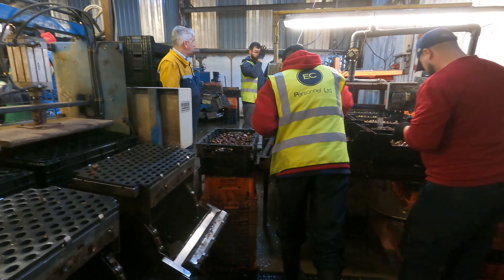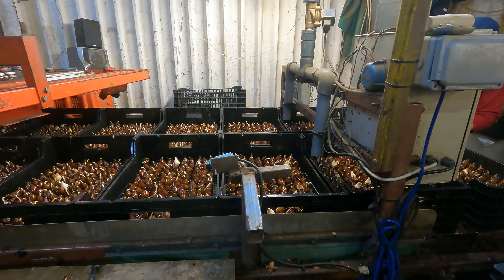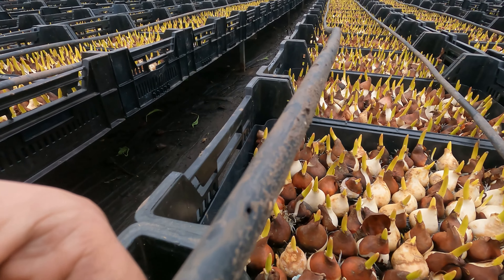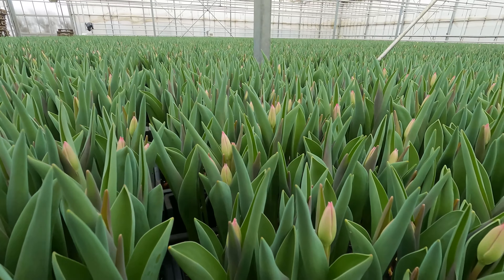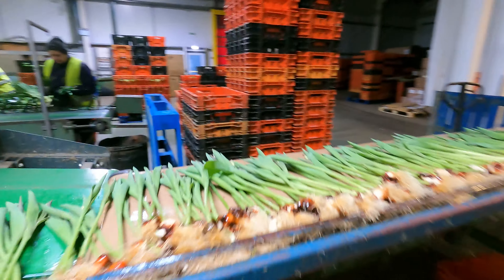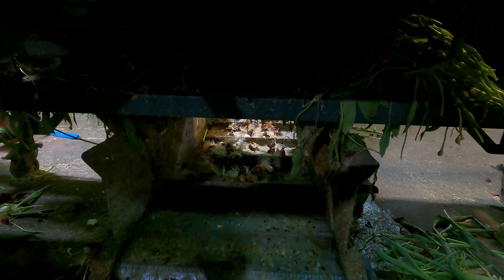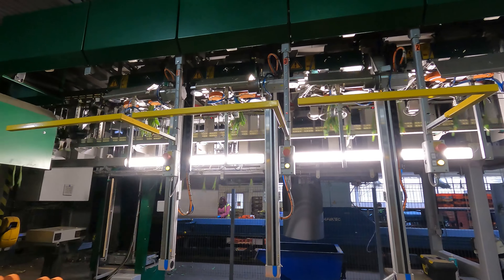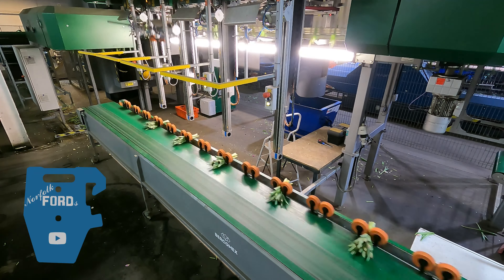UK tulip growing, storing and picking